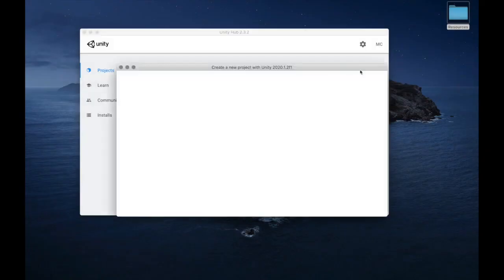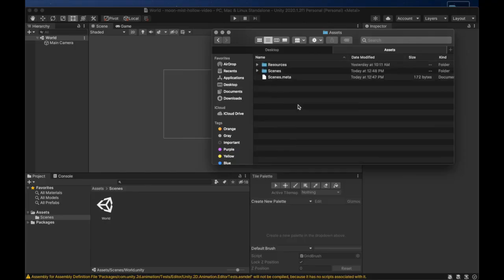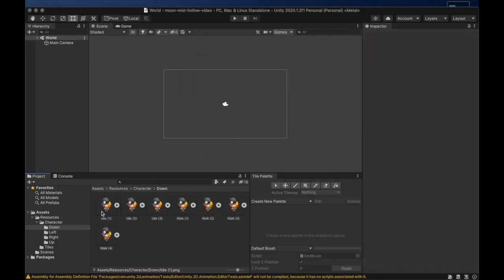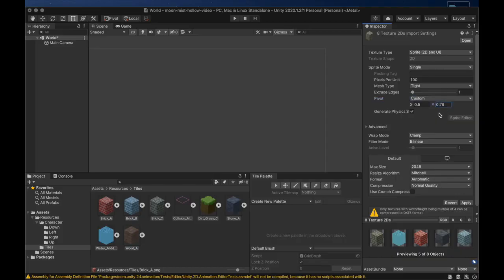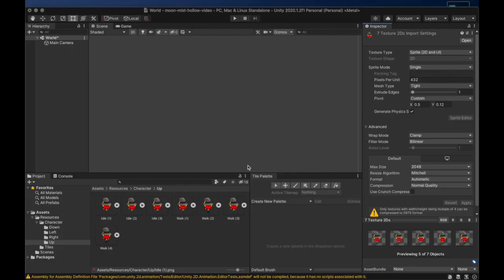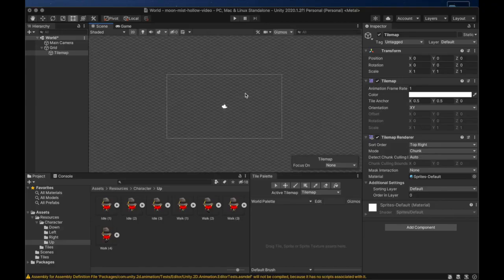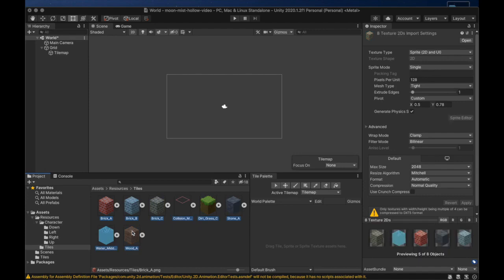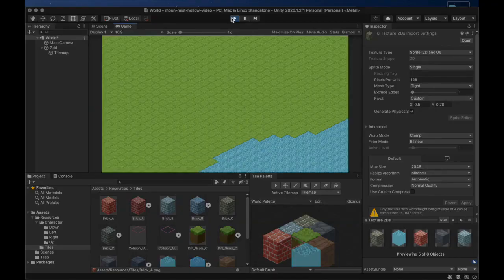Unity Isometric Tilemap - E01 Setting Up the Tilemap